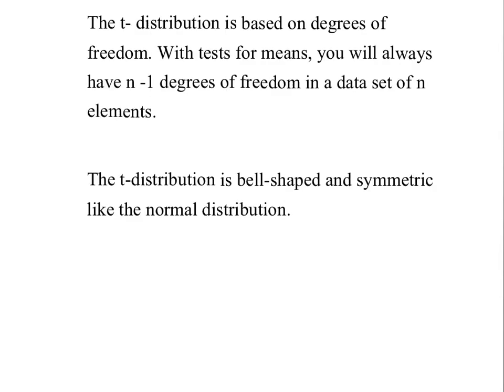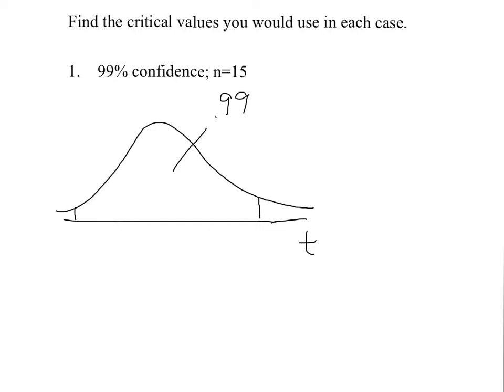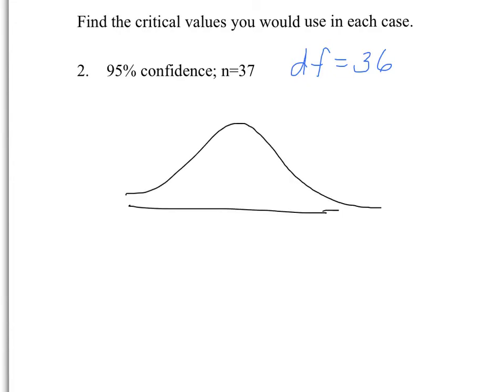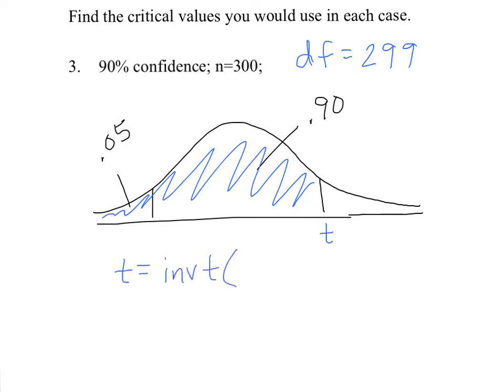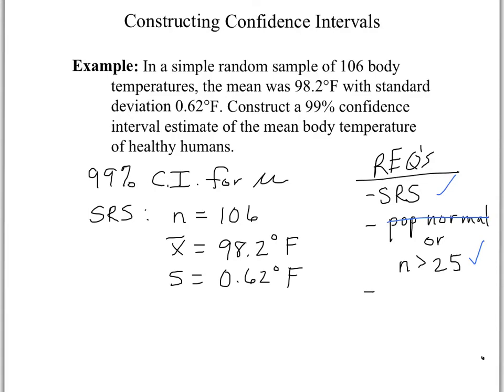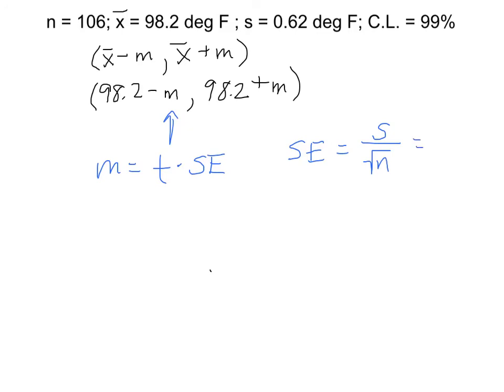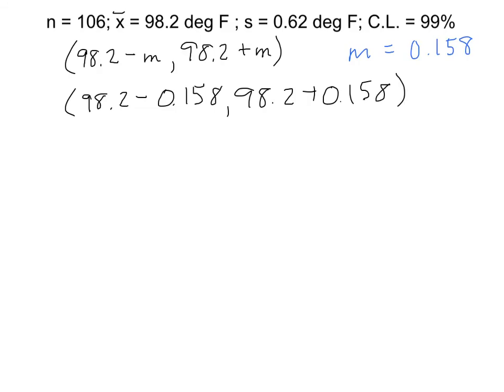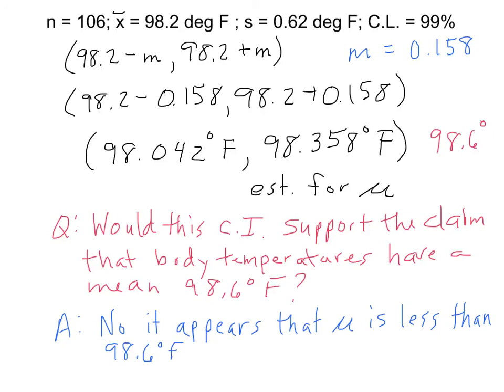t-distribution intro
T-distribution and critical values